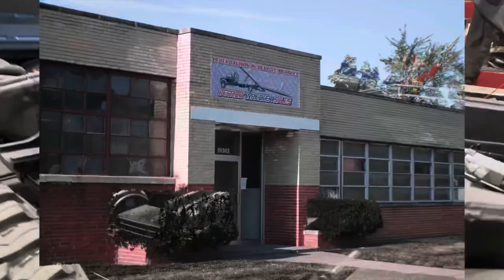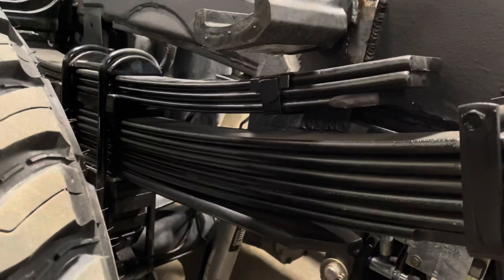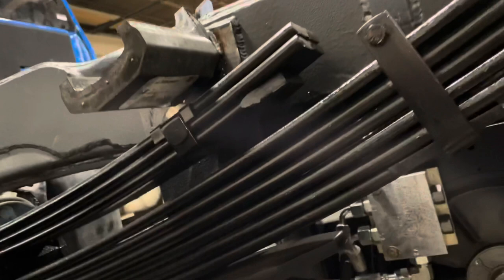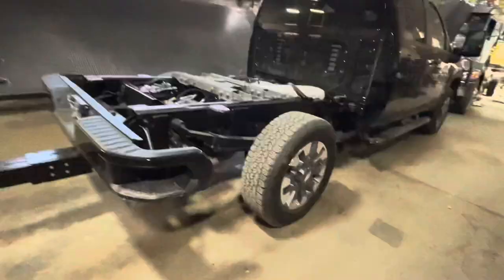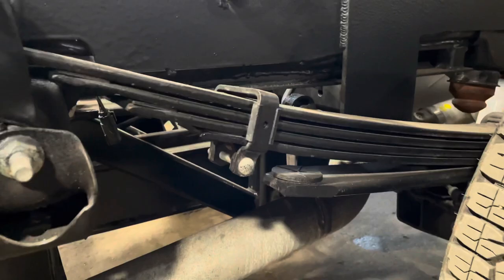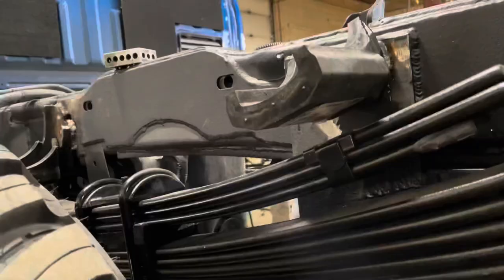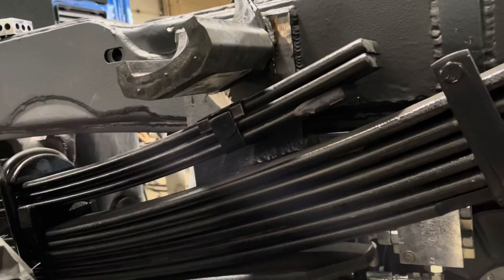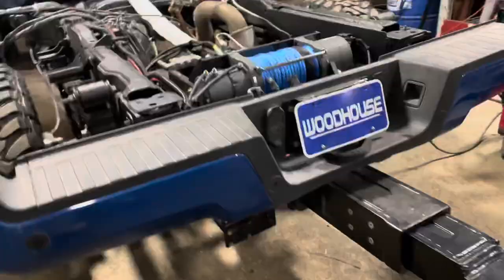Rear Suspension at DWS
We get asked all the time about our rear suspension and how it works. Another common question is air bags. Air bags break the frames, we have done more frame repairs due to air bags cuz they stop 🛑 the suspension from moving and creates a prying point on the weakest part of the frame. Every pick up truck has a hump over the axle and then the airbag gets jammed underneath it. This is not the way to accomplish our goals. By adding custom helper springs on top of the existing leafspring stack, this is how we accomplish the goal of not sagging not riding rough & not having the ass end of the truck all jacked up.